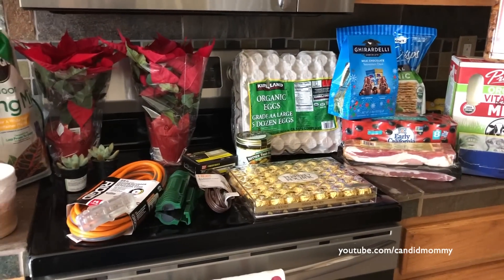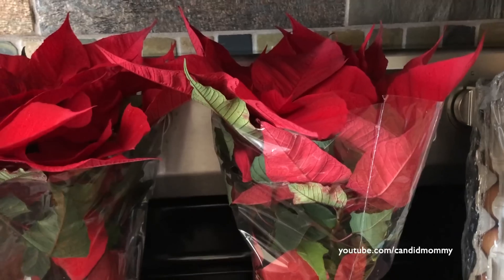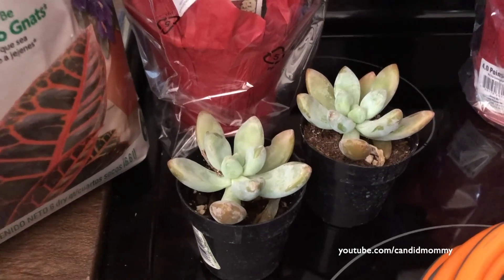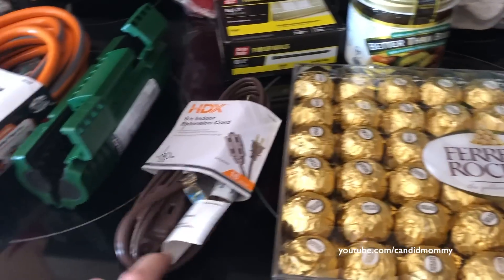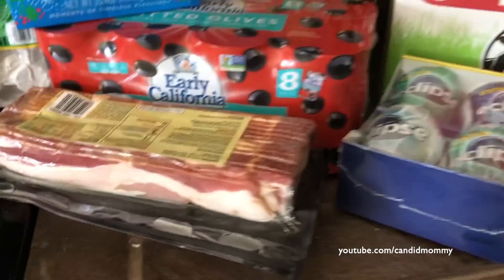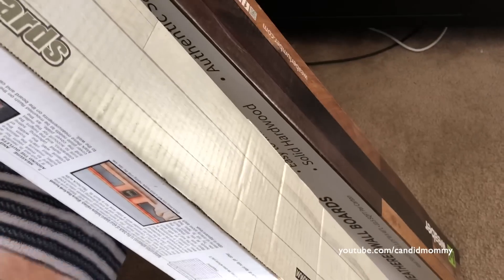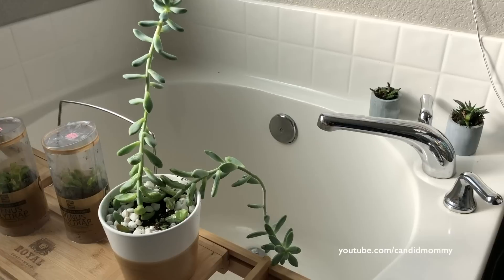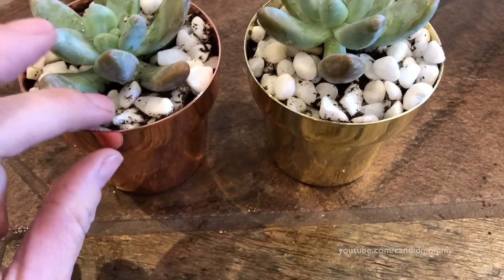The Home Depot & Costco Haul + Implementation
Of course I buy the boards and then decide that I need to paint the wall before I put them up... so, once I get that done I can actually begin with the headboard (:

Facebook.com/CandidMommy